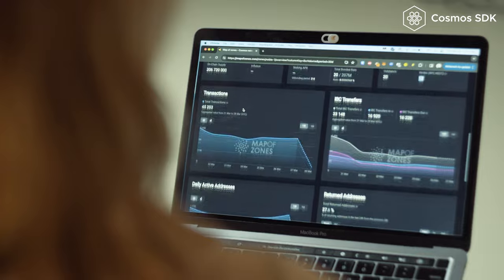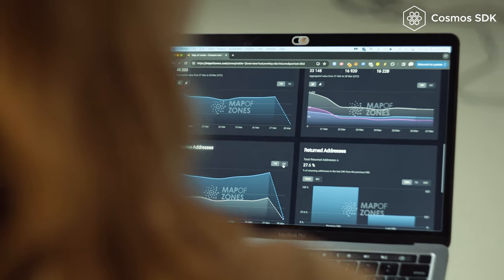Cosmos SDK Builder Stories - Noble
Noble is an application-specific blockchain purpose-built for native asset issuance. Built using the Cosmos SDK, Noble brings the efficiency and interoperability of native assets to the wider Interchain ecosystem, starting with USDC.

Hear from Noble on how they leverage the Cosmos SDK to build liquidity infrastructure for asset issuers to participate in the Interchain economy.

00:00 Intro
00:20 What is Noble?
00:48 Why Cosmos SDK?
01:12 Sovereignty
01:33 Customizability
02:18 Appchain Thesis
02:48 Achievements
03:05 Building on the Interchain

Cosmos SDK is the native application-building toolkit for Cosmos appchains and at the core of the interchain.